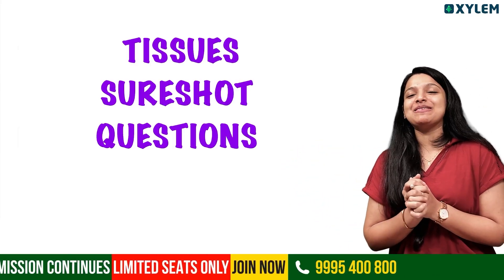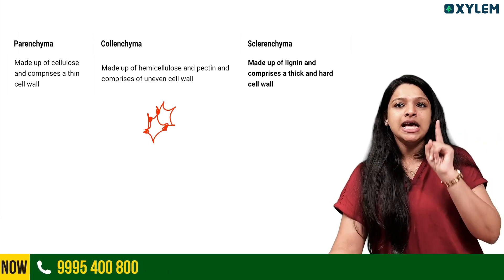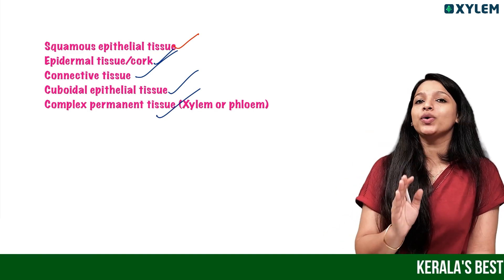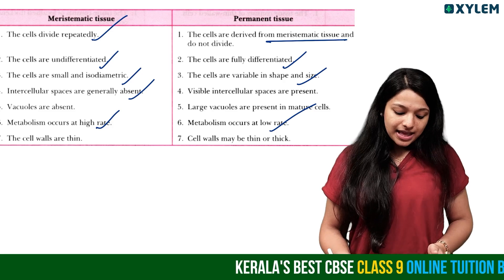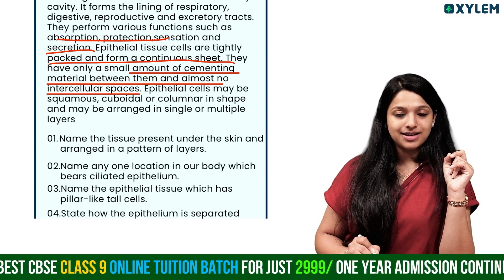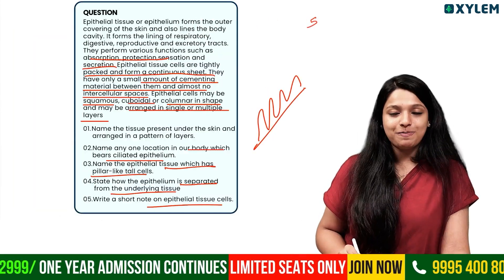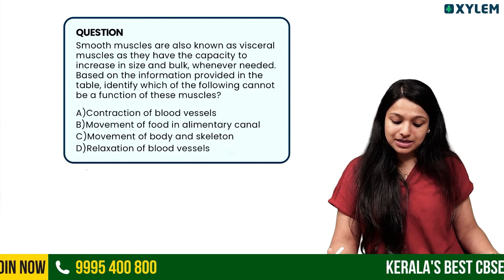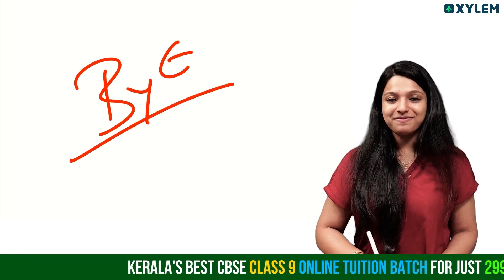Class 9 CBSE Biology - Tissues / Sure Shot 20 Marks Questions | Xylem Class 9 CBSE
Welcome to our comprehensive one-shot revision session for Class 9 CBSE Biology, focusing specifically on the topic of Tissues, with an emphasis on Xylem. This video is meticulously designed for CBSE Class 9 students who seek to solidify their understanding of plant tissues, particularly the structure and function of Xylem.
In this session, we will cover:
- Key concepts related to Class 9 CBSE Biology
- Detailed insights into the various types of plant tissues
- The role and significance of Xylem in plant physiology
- Effective revision techniques to enhance your retention and understanding
Whether you are preparing for your exams or looking to clarify your doubts, this video serves as an essential resource to help you excel in your studies. Join us as we delve into the fascinating world of plant tissues and equip yourself with the knowledge needed for success in CBSE Class 9 Biology.